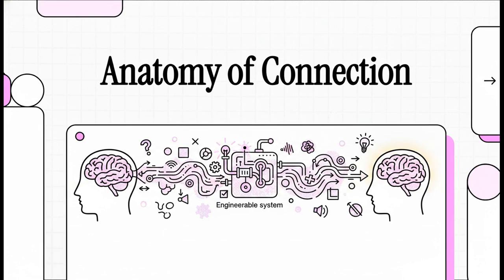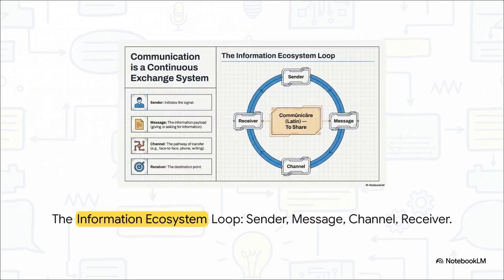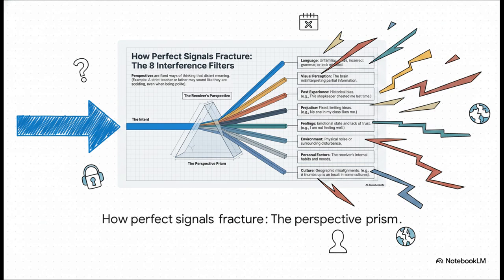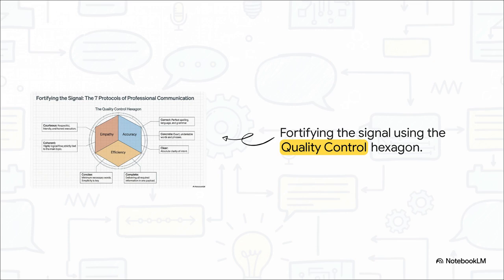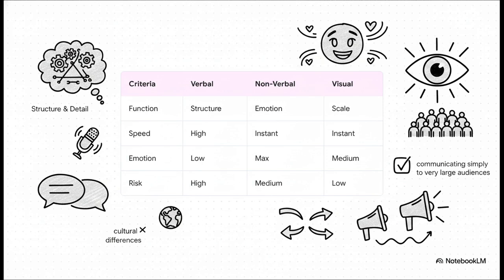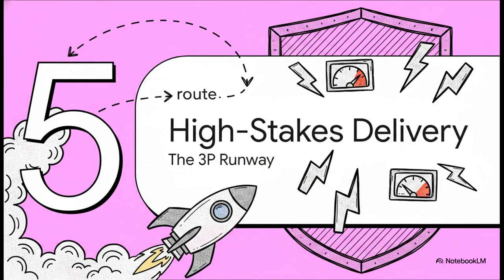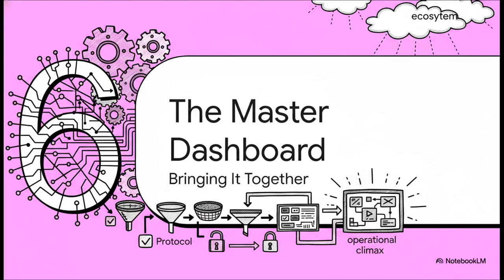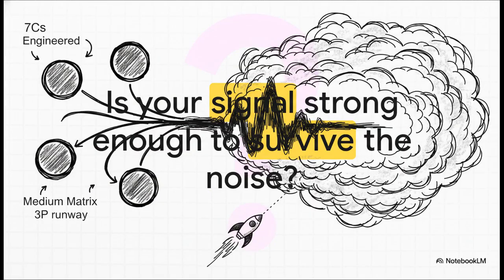COMMUNICATION SKILLS-I FOR CLASS 9 INFORMATION TECHNOLOGY (IT) UNDER CBSC CURRICULUM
A explanatory video on Communication Skills- I for class 9 CBSC